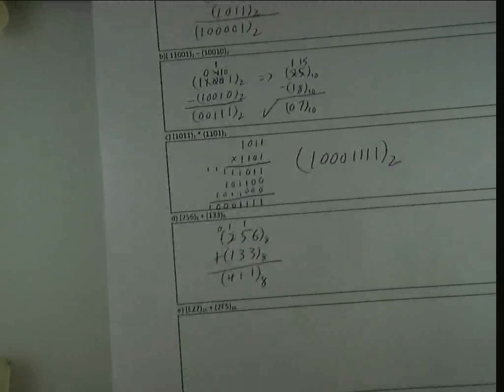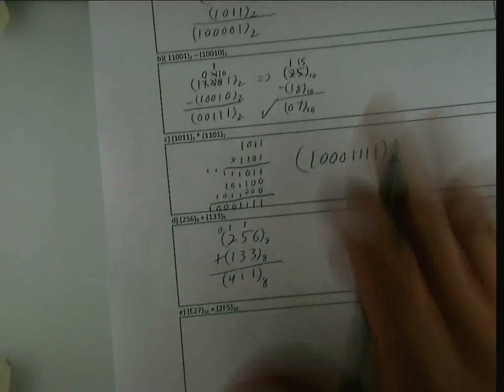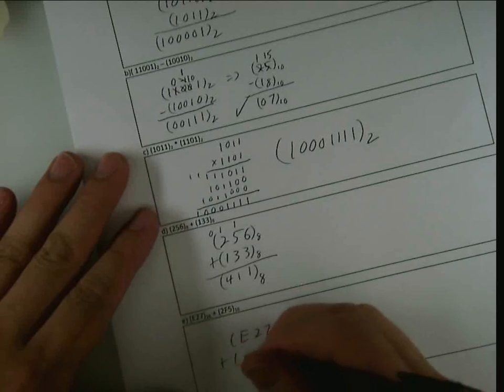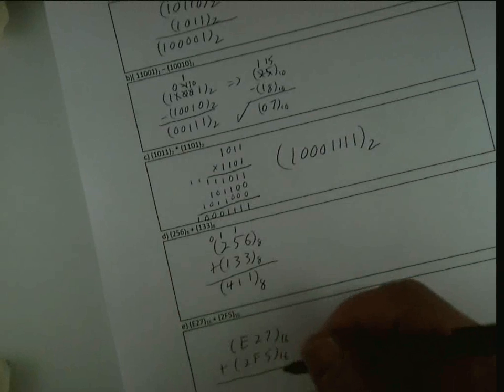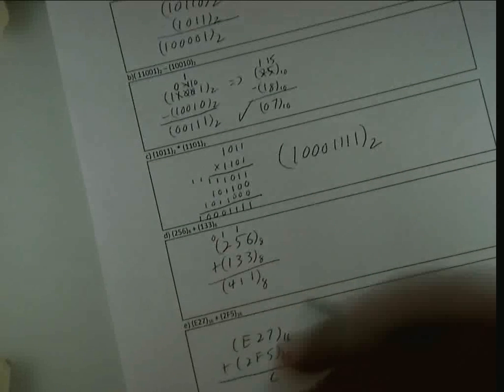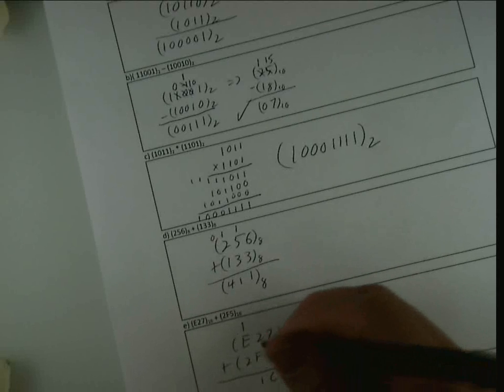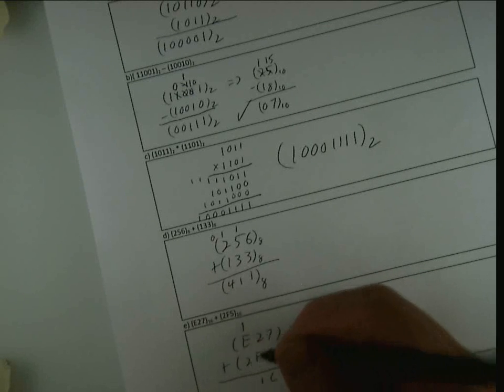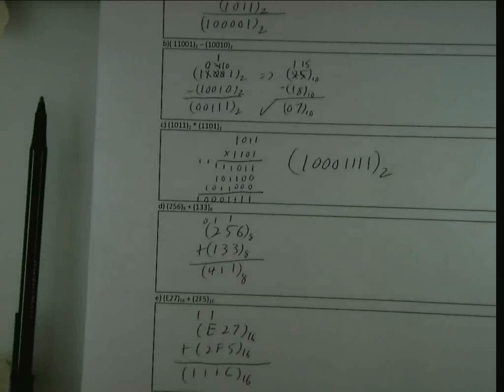Problem Set 1 Problem 3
Video Problem Solution